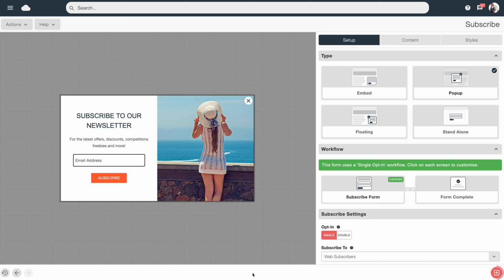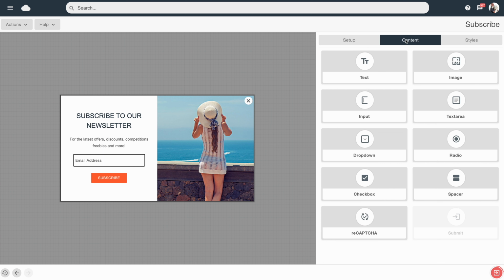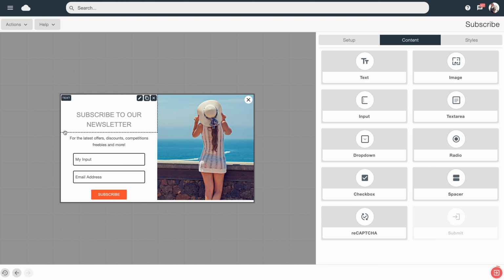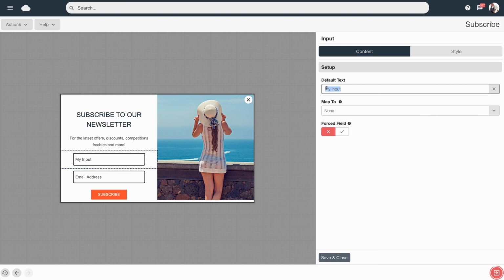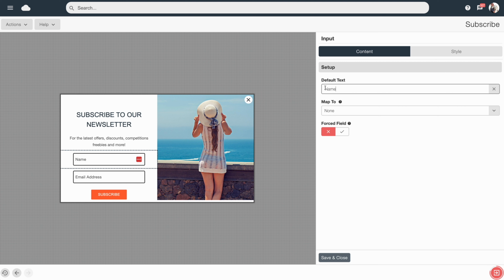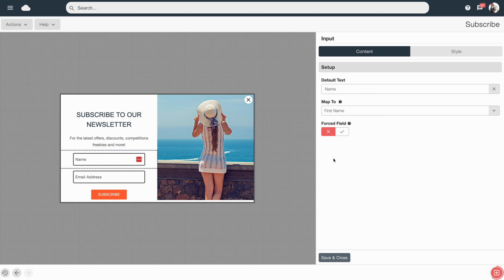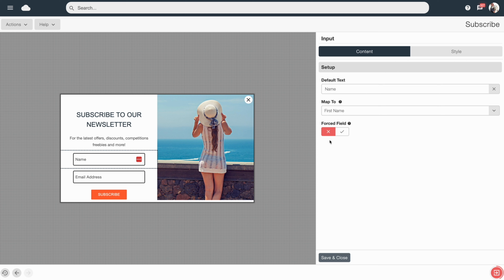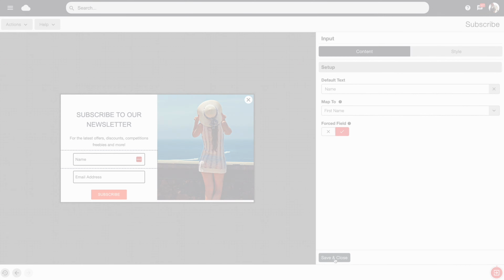How To Add Input Fields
An input field is a great way to ask for a one-line piece of information.

Discover how to drag and drop an input field onto your design and position it perfectly.